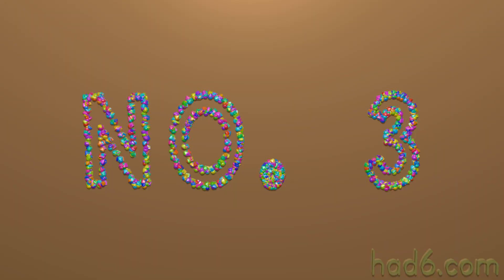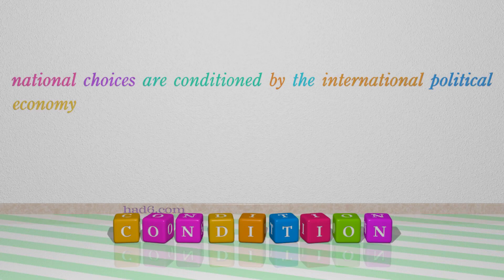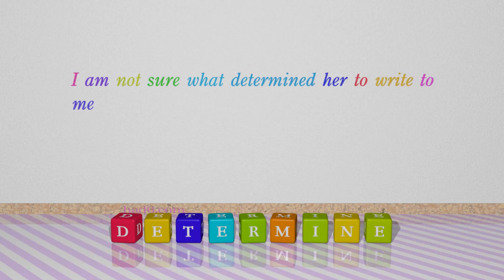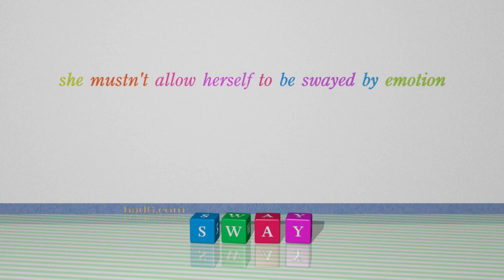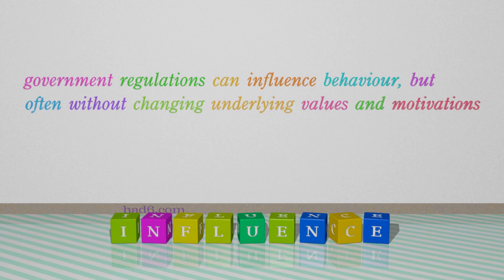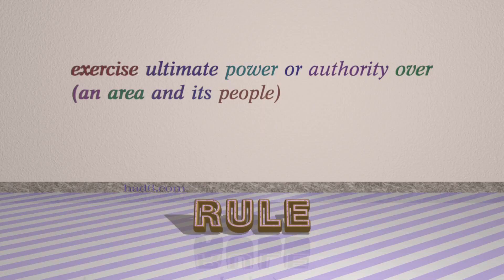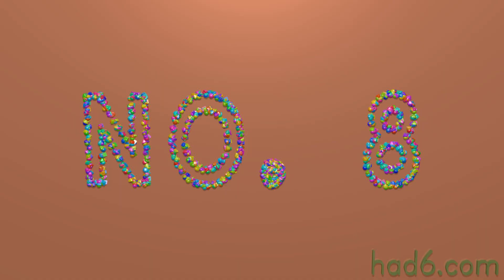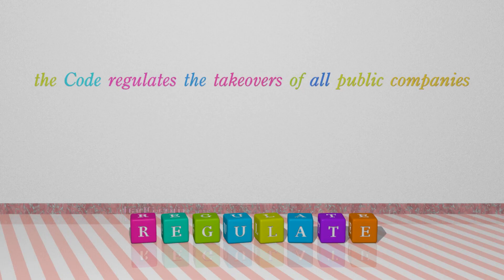govern - 10 verbs which are synonym to govern (sentence examples)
This video examines govern as a verb. Here, 10 verbs, which have meanings similar to that of govern in standard English, are introduced through sentence examples. These synonyms help you to remember the meanings of this group of words for improving your vocabulary.